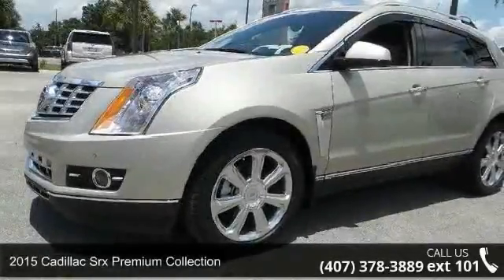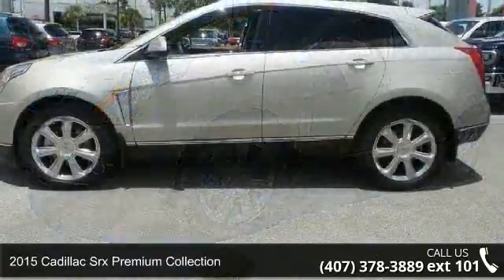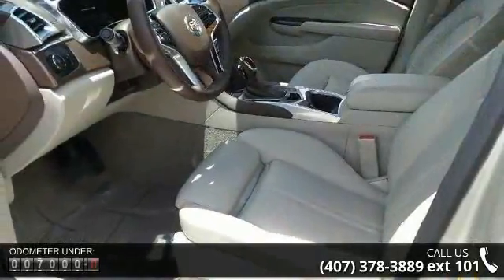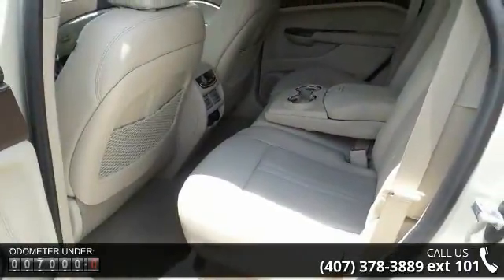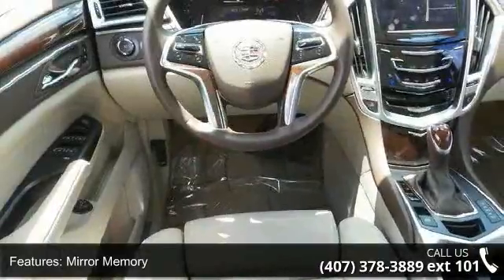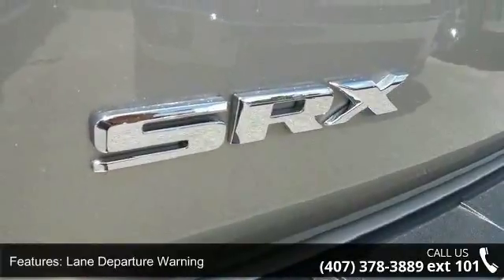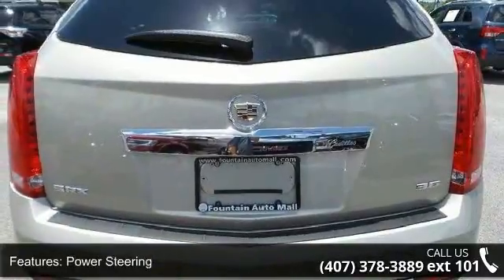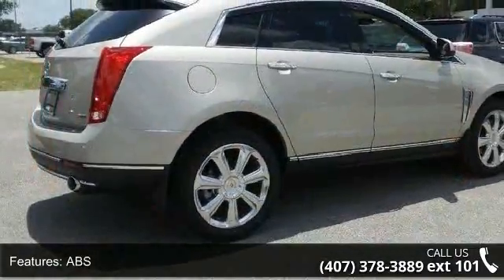2015 Cadillac SRX Premium Collection - Fountain Auto Mall...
Driver Awareness Package (Forward Collision Alert, IntelliBeam Headlamps, and Safety Alert Seat), Memory Package, SRX Premium, 20 x 8 Polished Wheels, 8-Way Power Front Passenger Seat Adjuster, Adaptive Remote Start, Automatic Air Circulation/Air Quality Sensor, Body-Colored Heated Power Outside Mirrors, Cabin Humidity Sensor, Choco Sapele Wood Trim, Choco Sapele Wood Trim On Door & Center Stack, Chrome Roof Rails, Driver & Front Passenger Heated Seats, Driver & Front Passenger Power Lumbar Control, Front & Rear Park Assist, Front Fog Lamps, Heated Rear Outboard Seating Positions, Inside Rear-View Auto-Dimming Mirror, Keyless Access, LED Spotlights w/Lighting Pipes, Navigation System, Power UltraView Double-Sized Sunroof, Power-Adjustable Pedals w/Memory, Preferred Equipment Group 1SE, Rainsense Wipers, Rear Cross-Traffic Alert, Rear Power Liftgate w/Memory Height, Rear Storage Area Cargo Management, Retractable ... read more